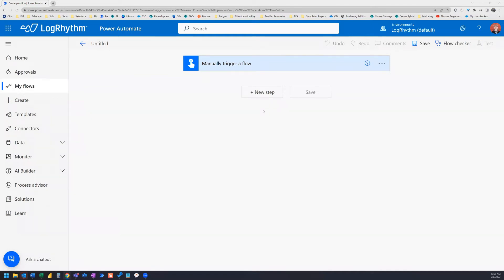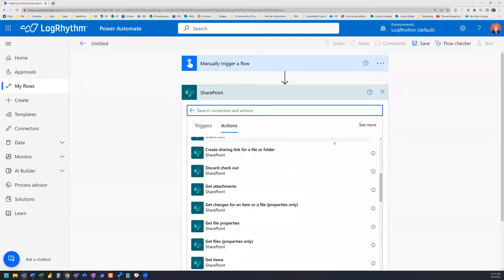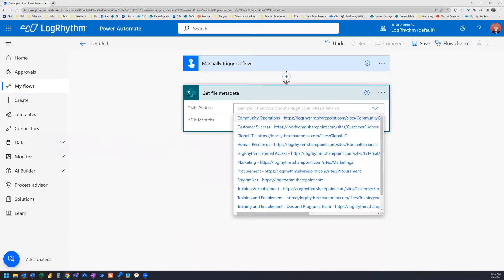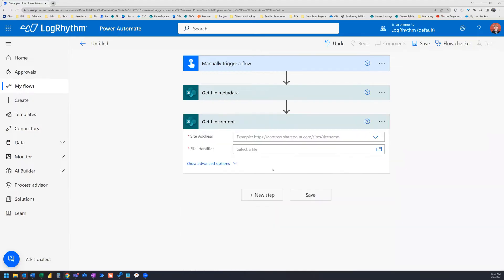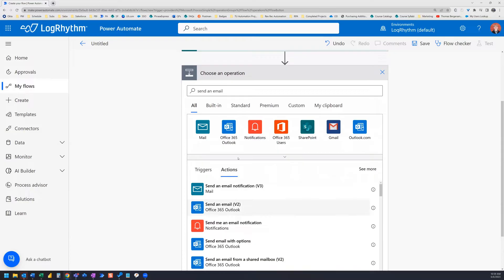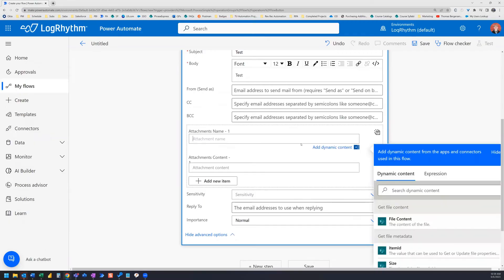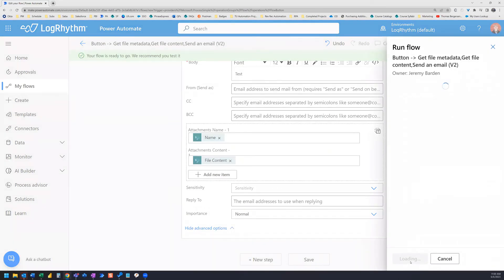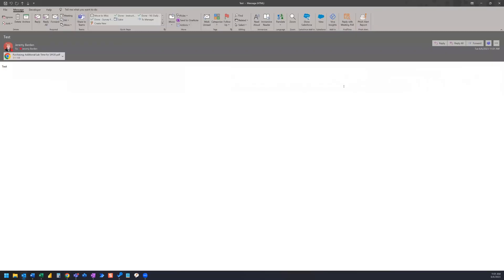Power Automate - Attach SharePoint File to Email!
Attach a SharePoint file to an Outlook email using Power Automate.